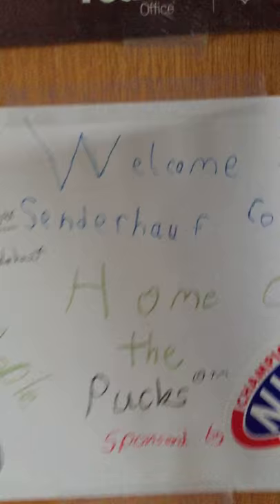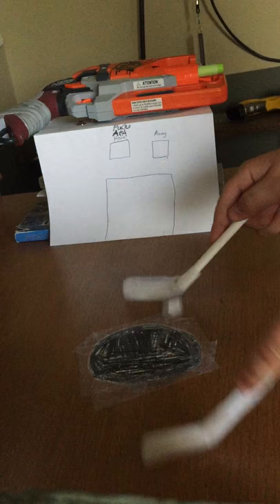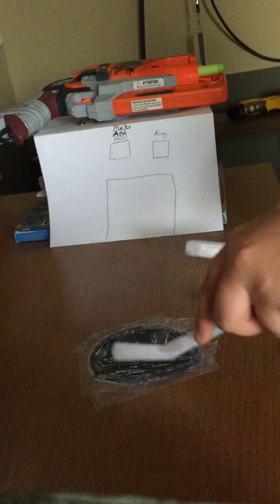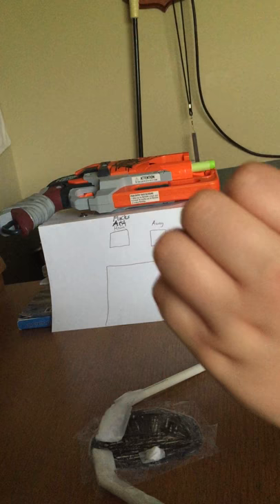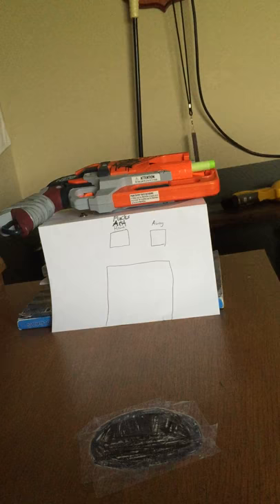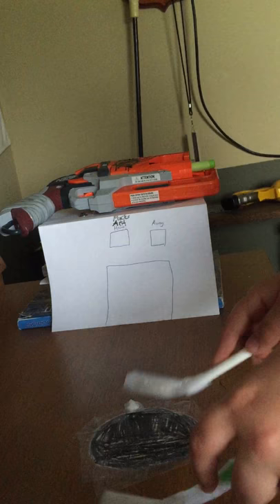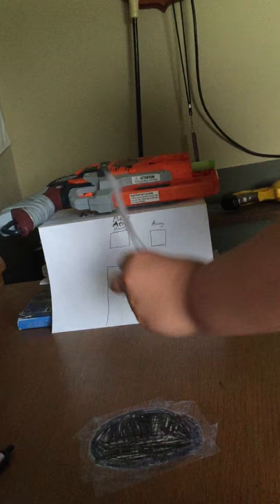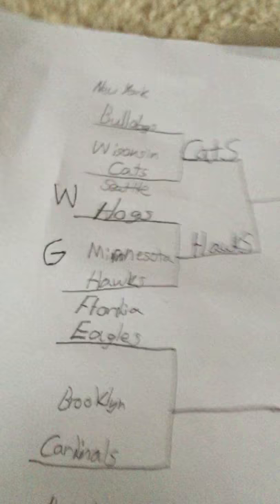Paper hockey round one game two